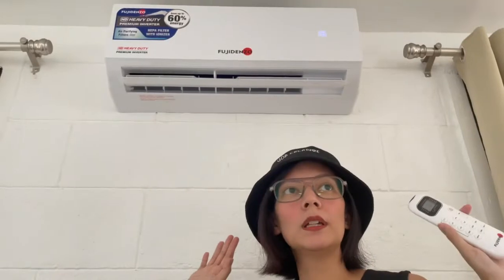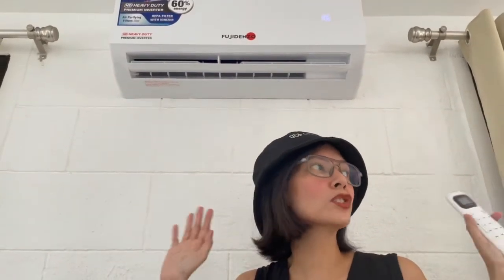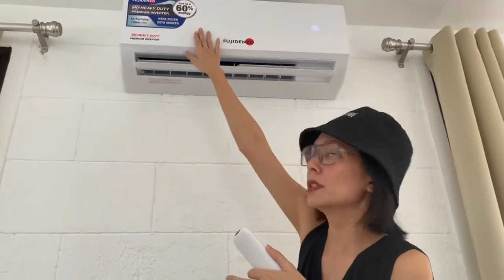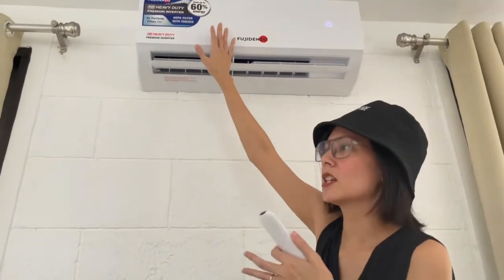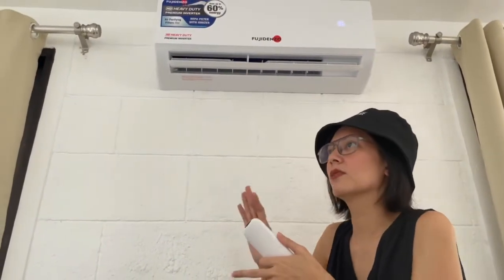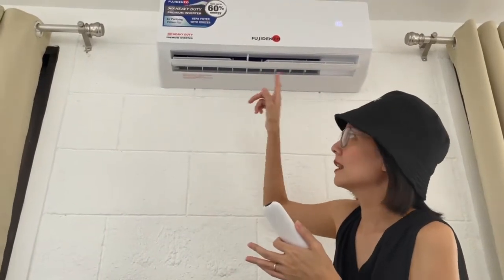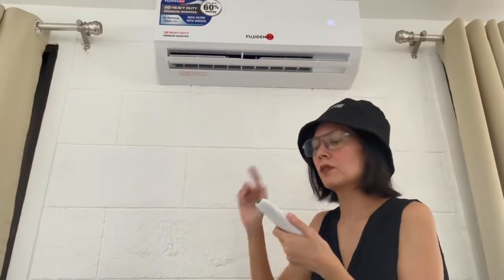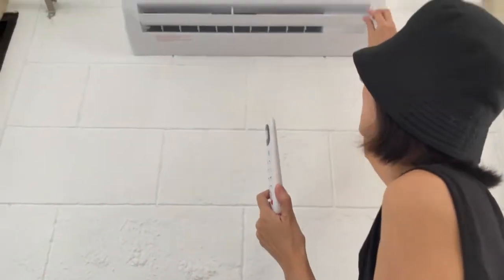Chynna Ortaleza Chooses Fujidenzo Air Conditioners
Chynna Ortaleza just found a reliable washer for her laundry needs!

The Fujidenzo JWT-801 (8 kg.) Twin Tub Washer is designed with an Air Dry System and Powerful Star-Fin Pulsator with Scrubbers for guaranteed neat and fresh clothes every wash.

to know more.